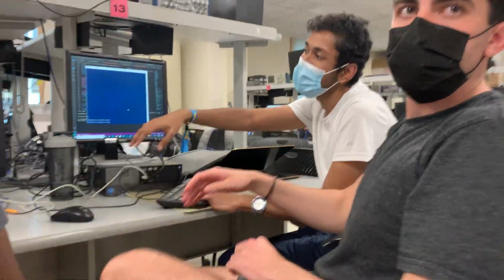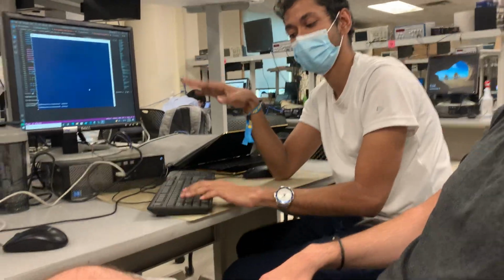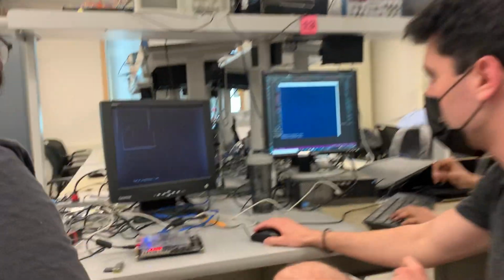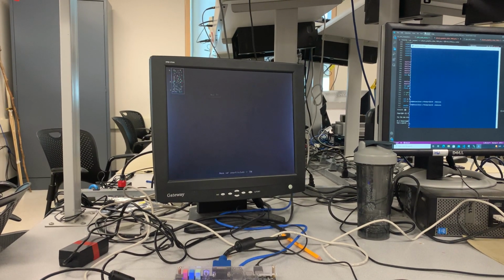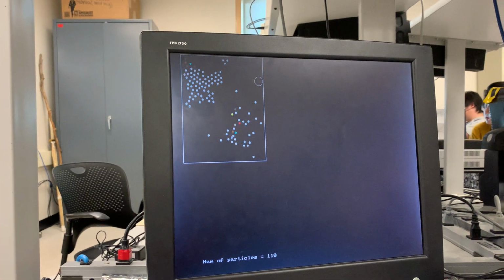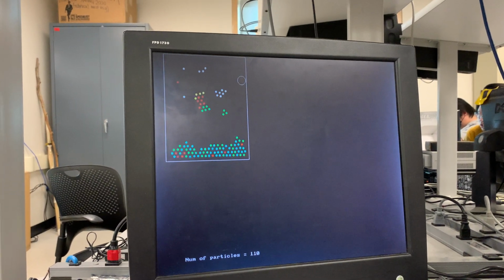Lennard-Jones molecular simulator on the DE1-SoC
Final project from ECE 5760, Spring 2022

Peter McGurk, Praneeth Mogalipuvvu, and Tharun Iyer demonstrate a Lennard-Jones molecular interaction simulator built on the DE1-SoC.